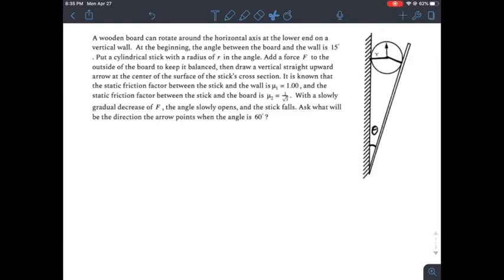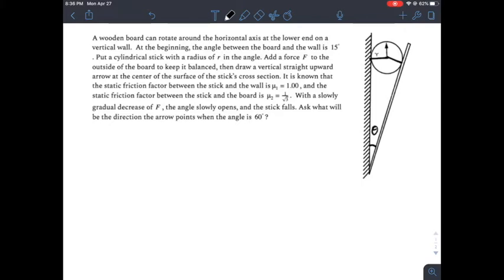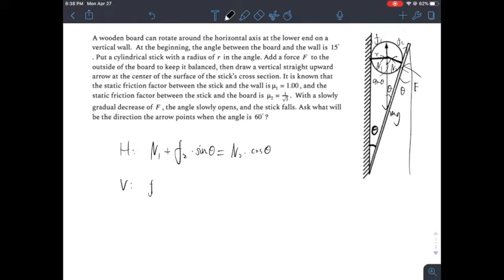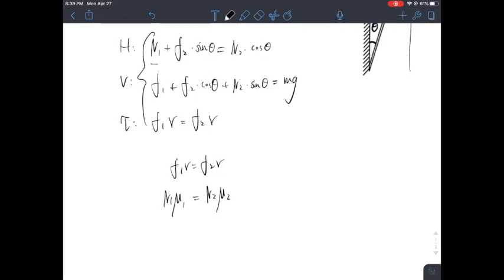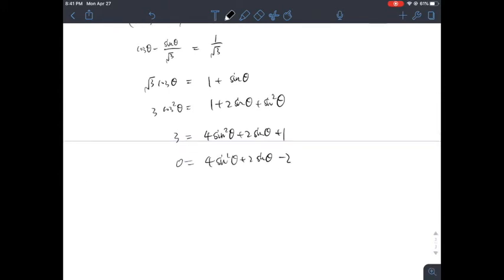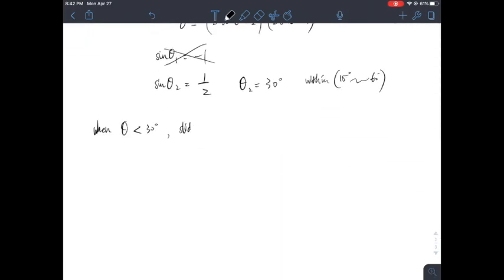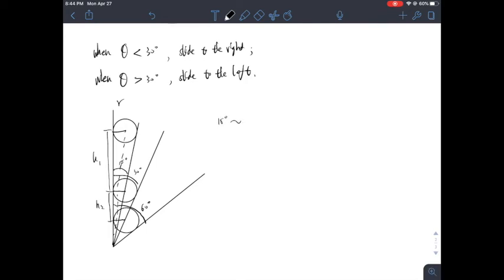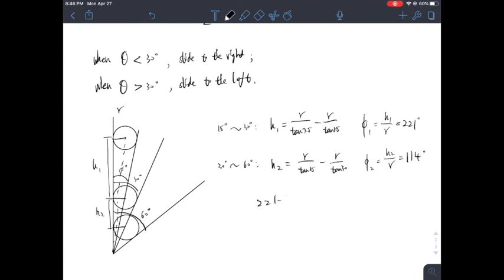Day 11: The rotation of an arrow on a stick rotating along a tilting plane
The rotation of an arrow on a stick rotating along a tilting plane